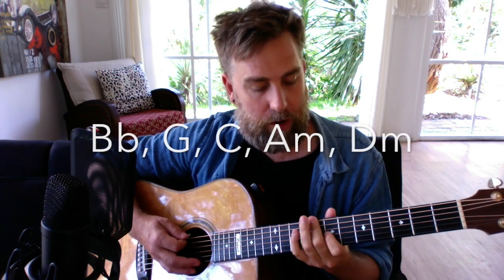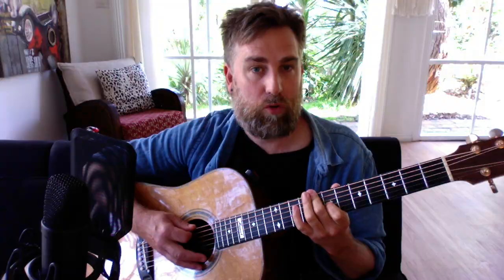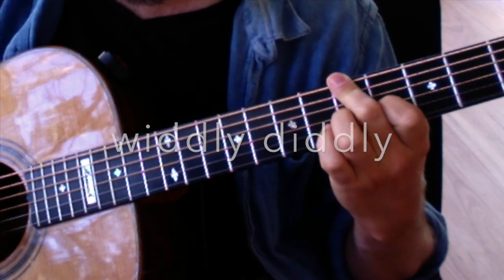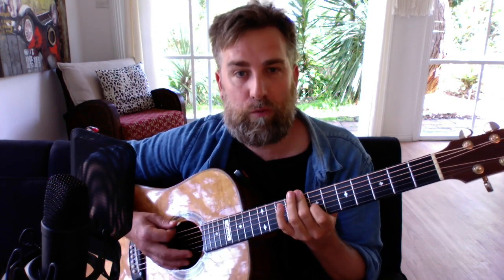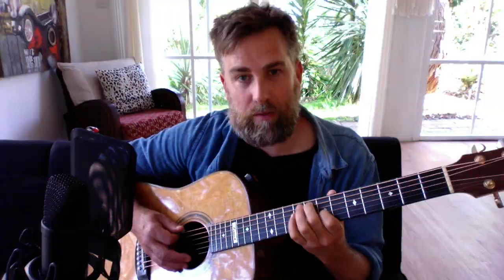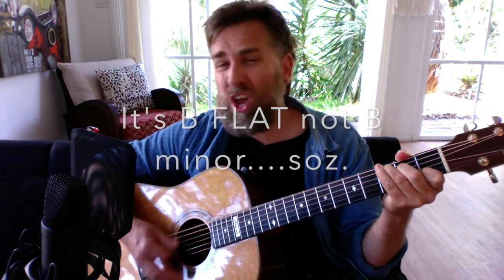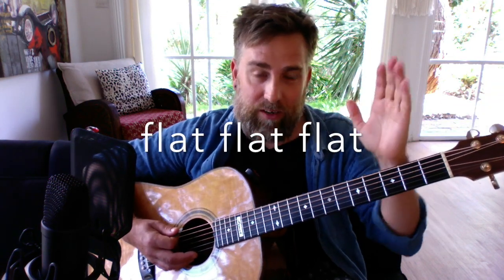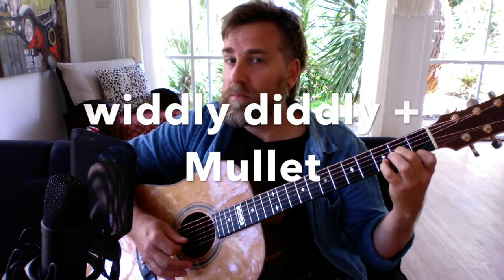Average Guitar Tutorials with Josh Pyke - Private Education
An averagely taught guitar tutorial by the creator himself.